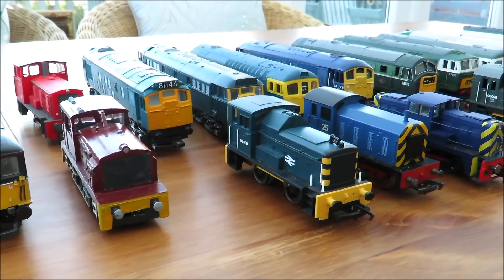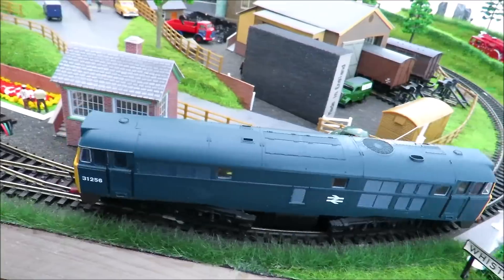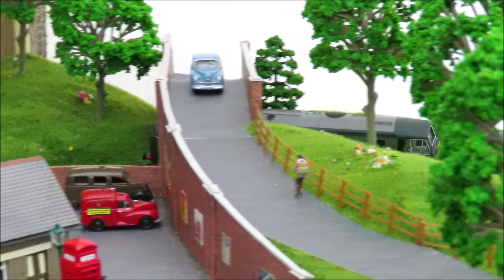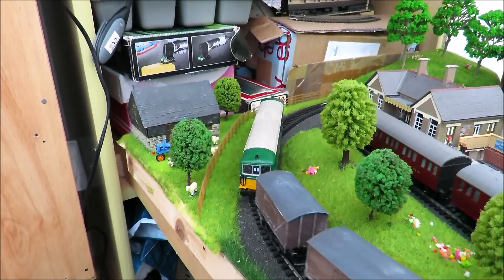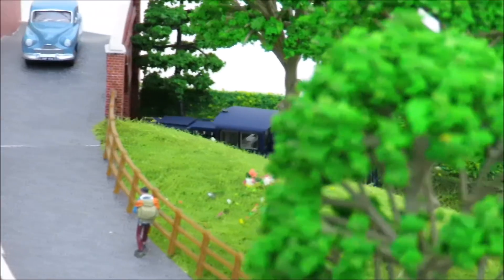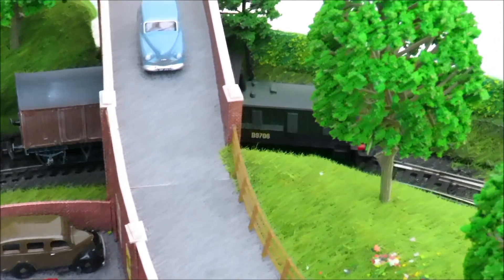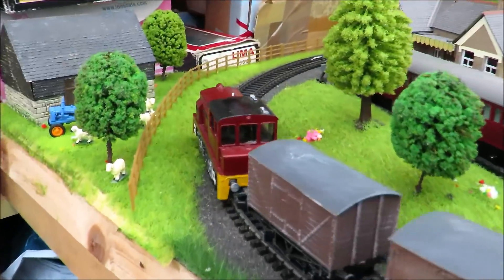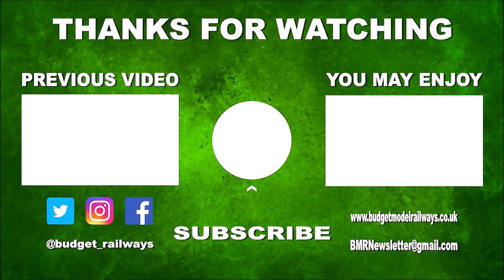Creating An OO Gauge British Model Railway Exhibition Layout - Part 12 - Running Diesel Locos